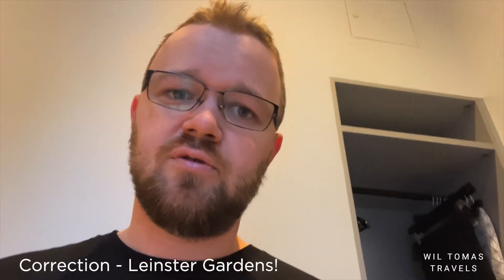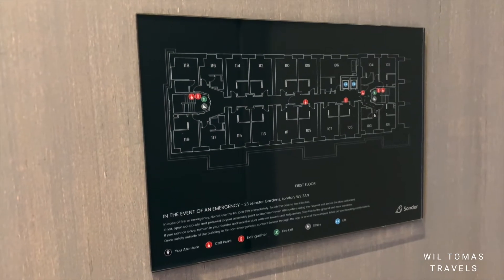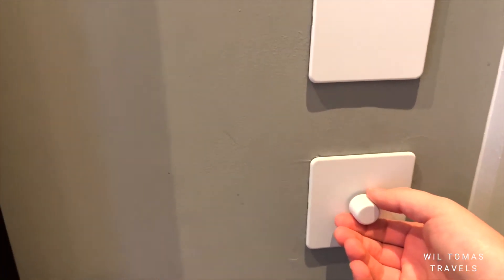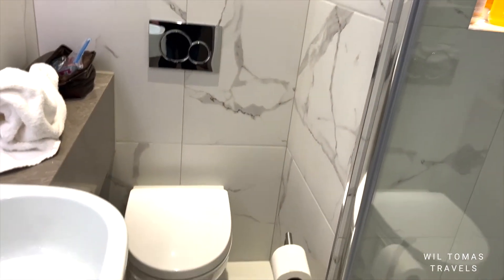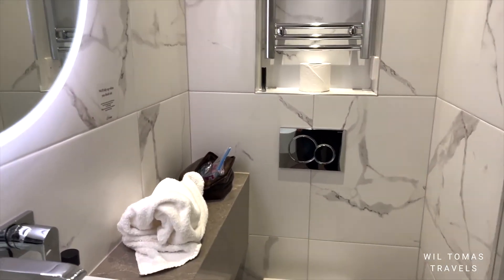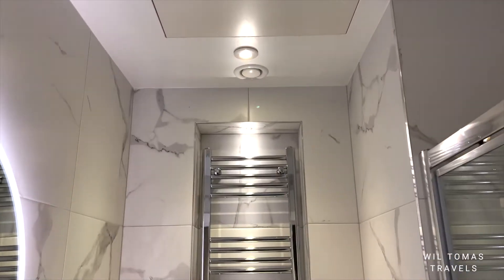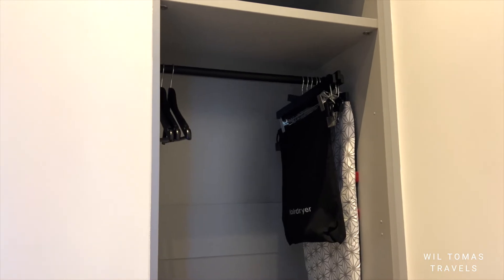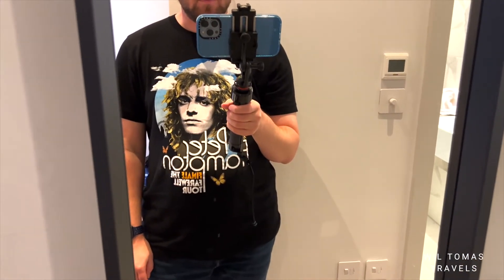Sonder, Single Room Tour | London, UK | November 2022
A very convenient stay for a solo traveler with plenty of space to relax. More info on Sonder's website for pricing and location!